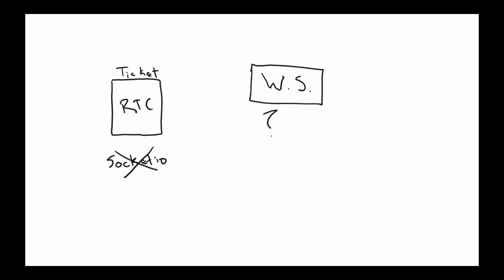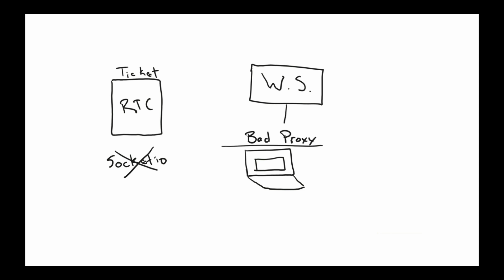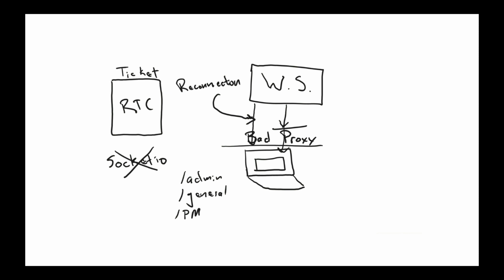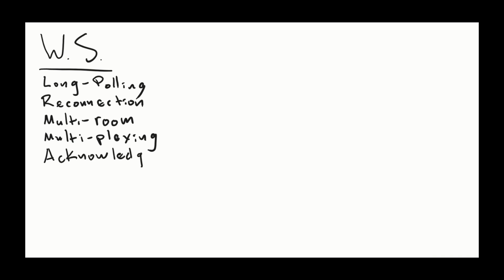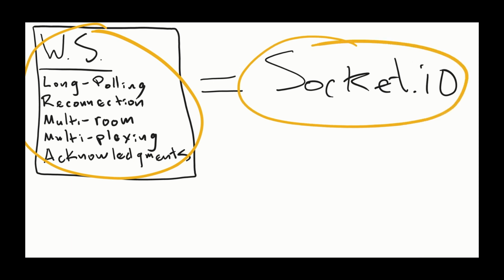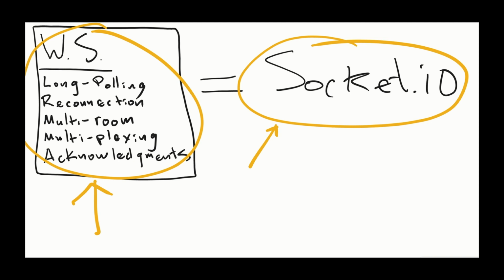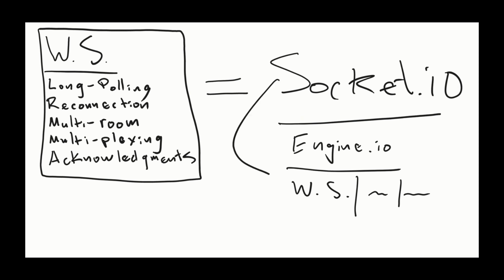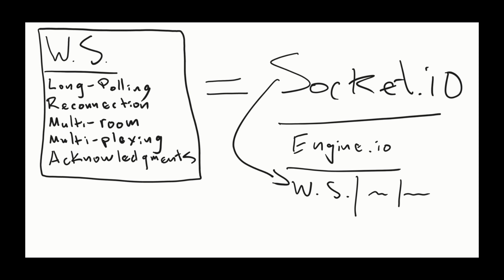Why use socket.io over websockets? This is why. - socketio #9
Socket.io is websockets plus some extra stuff you will probably need in most of your apps. I go over why I use socket.io instead of naked websockets in greater detail.